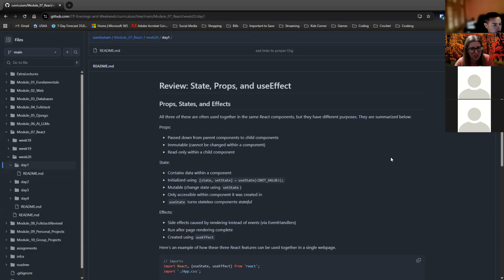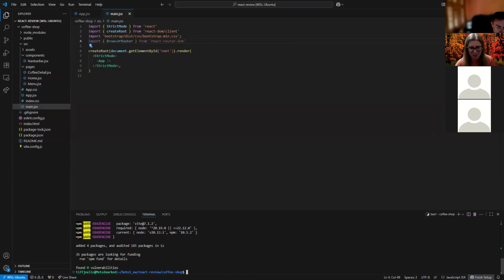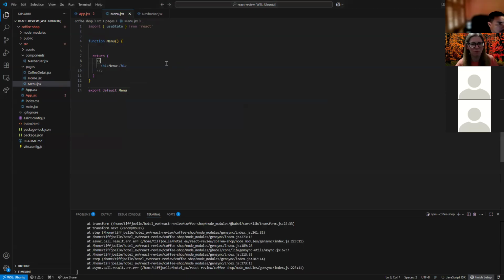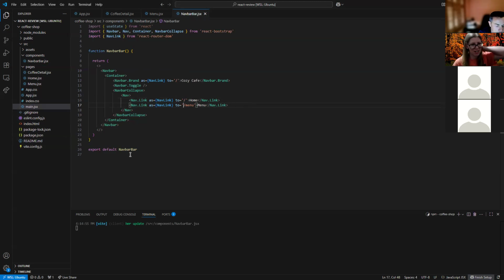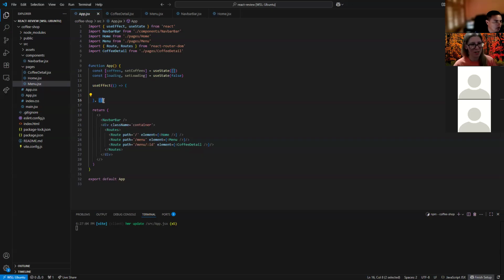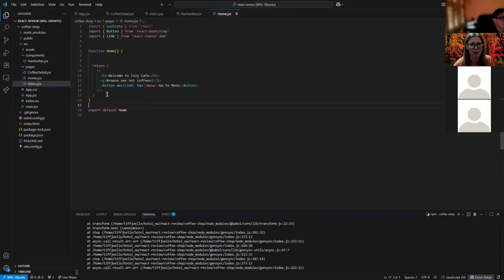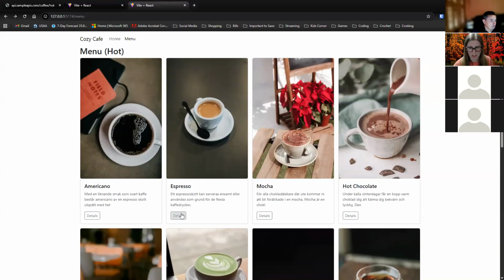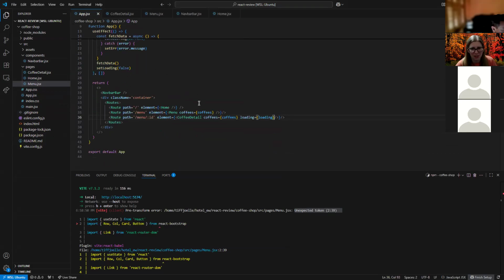W20D1: Review: State, Props, and useEffect